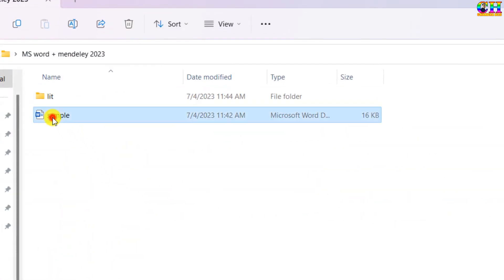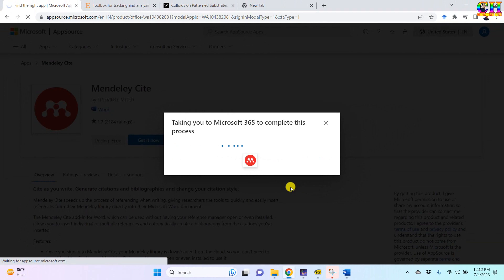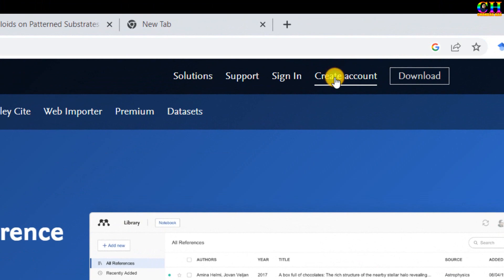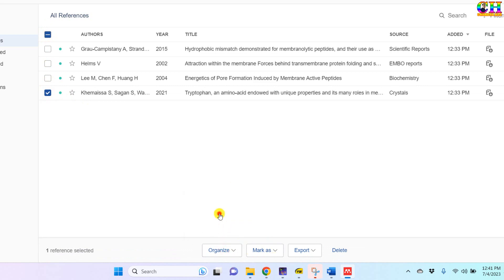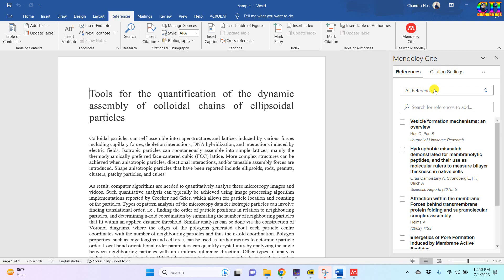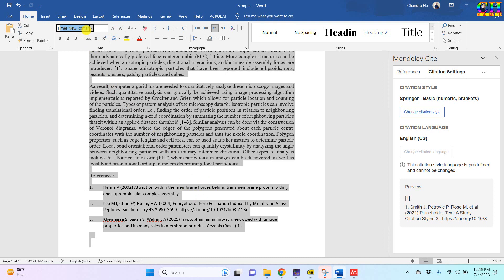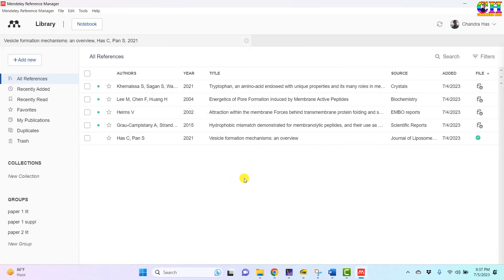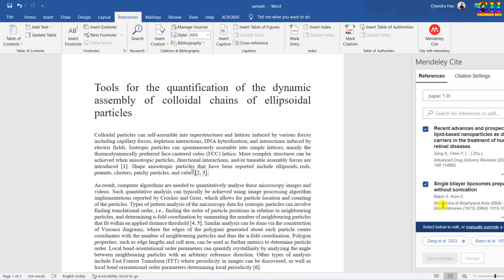Referencing in MS Word with Latest Mendeley Reference Manager 2023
In this video, the latest Mendeley Reference Manager is used to cite in Microsoft Word using web importer Chrome and the Mendeley cite plugins.